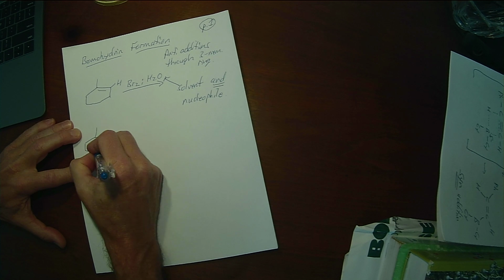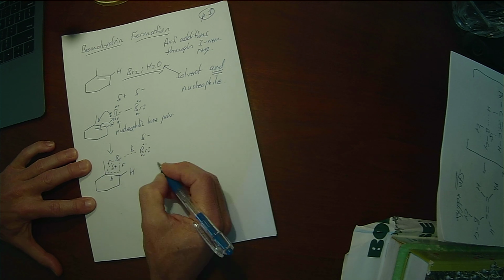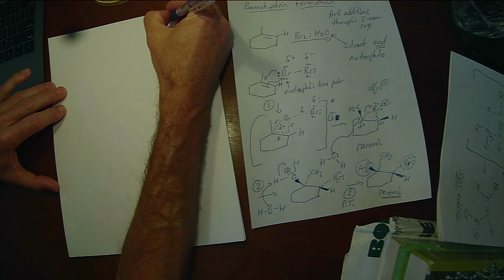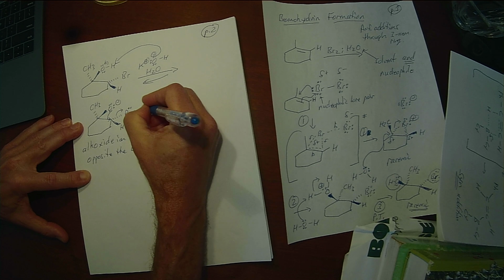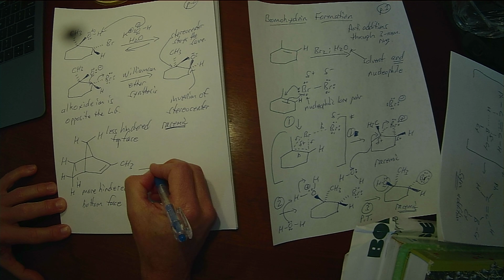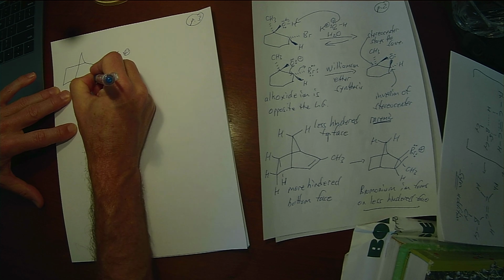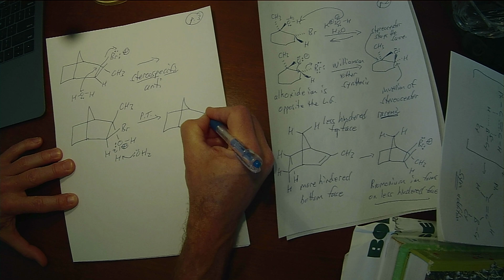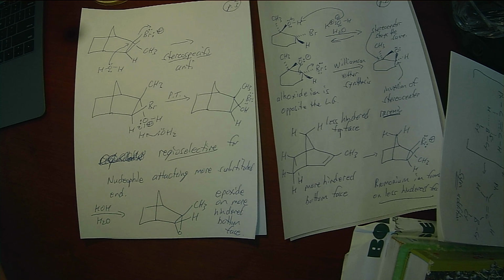bromohydrin and epoxide formattion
This video covers the mechanism of reaction of alkenes with bromine in water to form bromohydrins, followed by epoxide formation via intramolecular Williamson ether synthesis.  The stereochemical and regiochemical consequences are discussed.  The epoxide ends up on the more hindered face of the alkene.